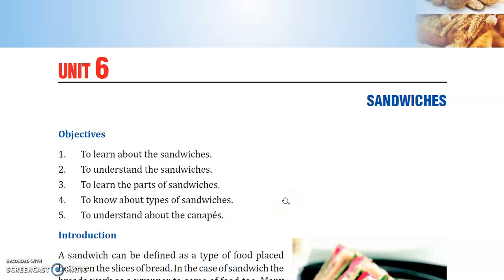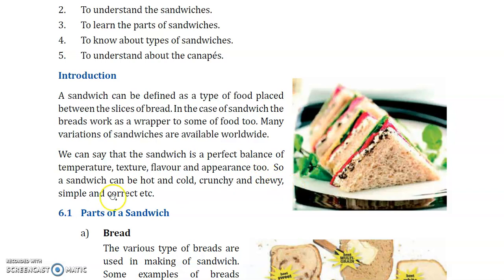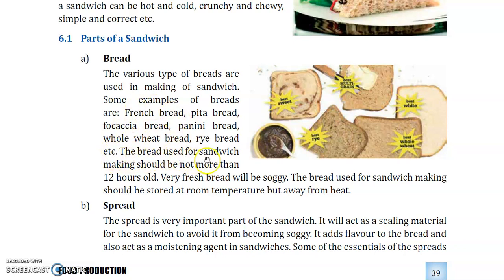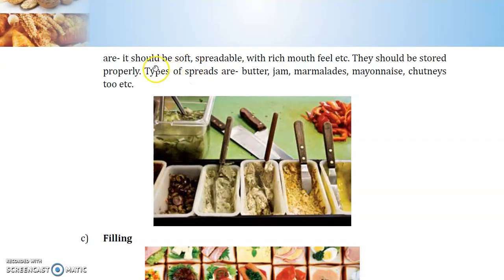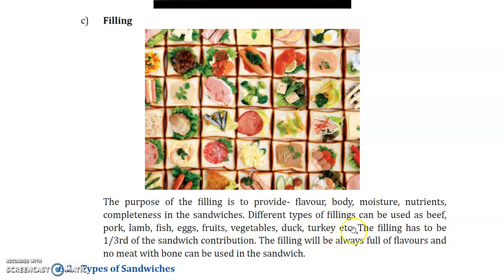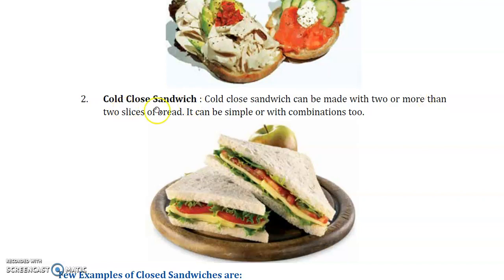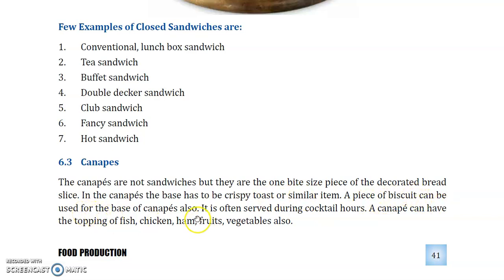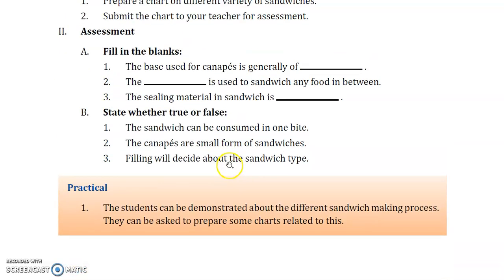Class X#Food Production#Unit 6#Sandwiches#Canapes#Explanation